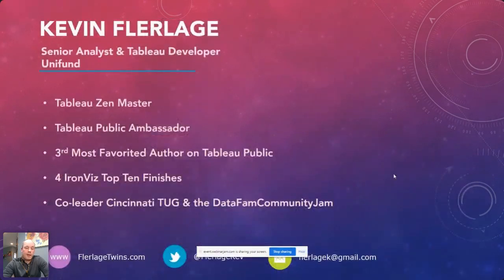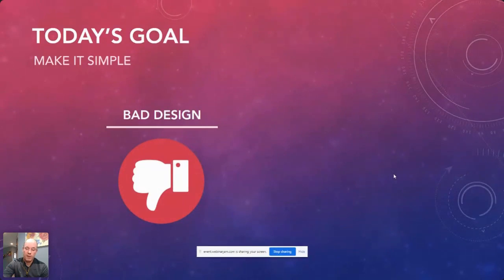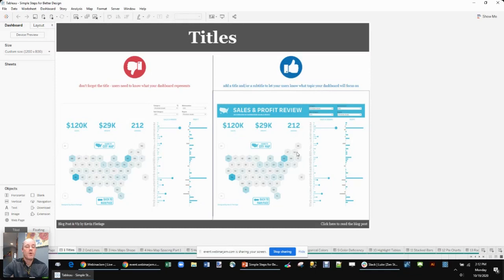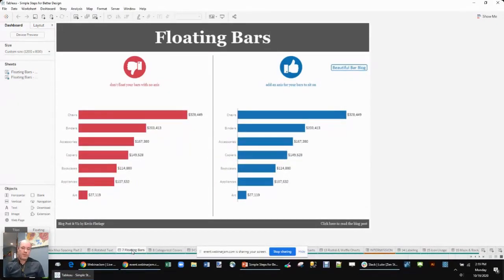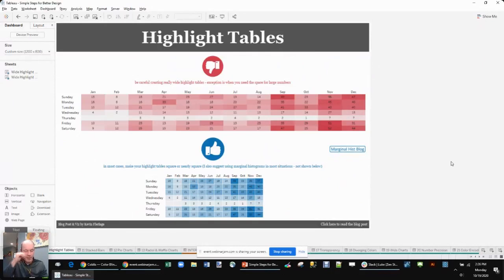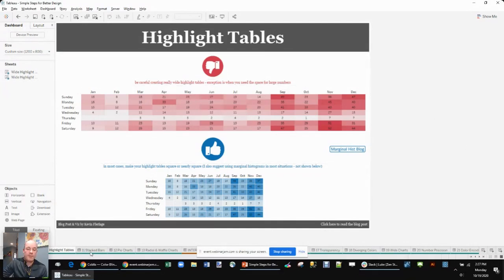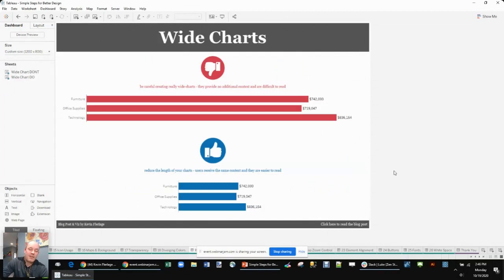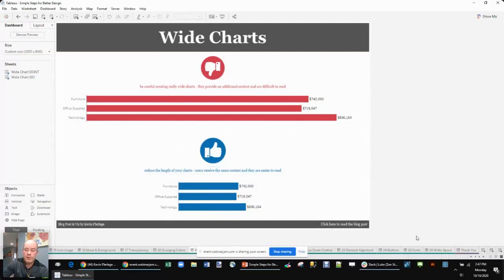Tableau Dashboards for Everyday Audiences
This is a recording of a 2-hour webinar featuring Tableau Zen Masters Kevin Flerlage and Luke Stanke. In the first hour, Kevin talks about 26 different dashboard design tips including how to use color and using appropriate spacing. In the second hour, Luke discusses how to create KPIs in Tableau and how to enhance your Tables.